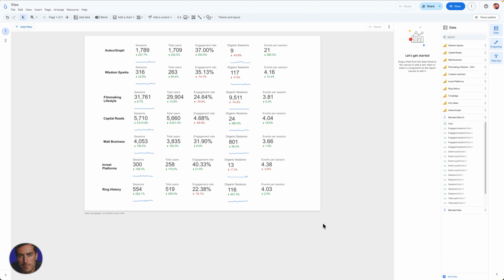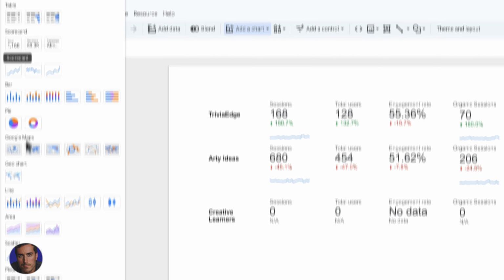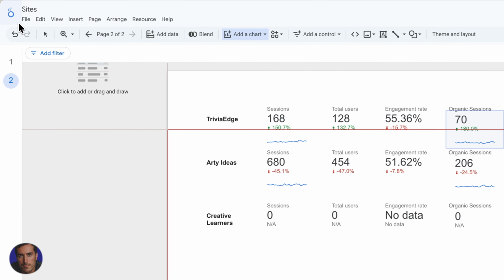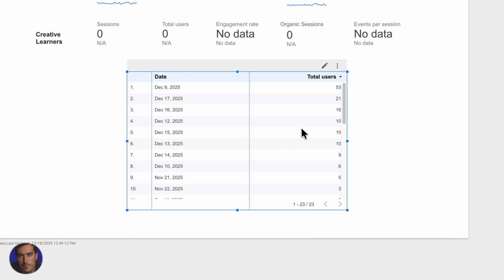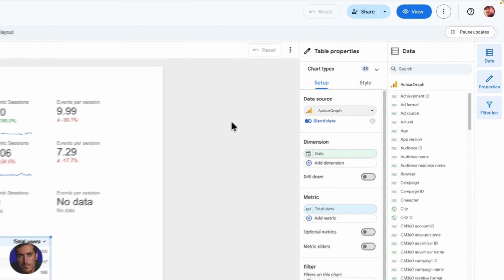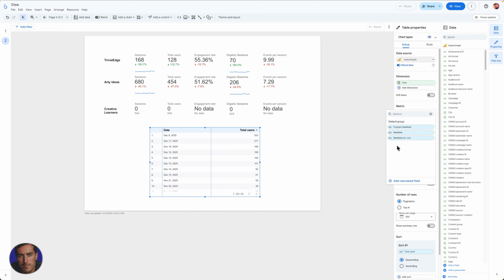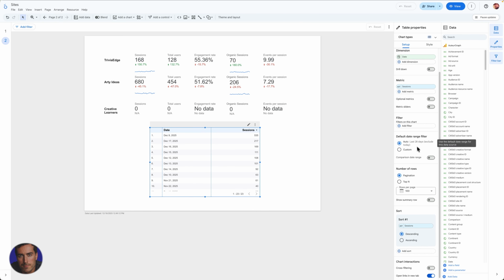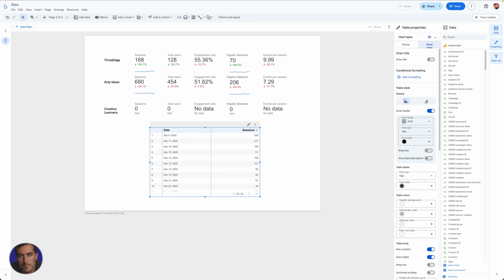How to Insert a Table in Looker Studio (In 2 Mins)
Learn how to insert a table in Looker Studio with this easy guide. I’ll walk you through the steps to add and customize your table effectively.

Timestamps:
0:00 - Introduction
0:26 - Adding a Chart
0:54 - Customizing the Table
1:22 - Changing Data Sources
1:50 - Final Thoughts

▬▬▬▬ Links & Resources ▬▬▬▬

▬▬▬▬ Video Transcript ▬▬▬▬

Hey everyone, it’s Matt! In this quick video, I’m going to show you how to insert a table in Looker Studio.

I’m currently in the backend of Looker Studio, and I’ll switch over to the second page for a bit more space. To start inserting a table, just click on "Add a Chart" at the top.

You’ll see a variety of options like Google Maps, pie charts, and bar charts. For our purpose, we’ll go with the standard table option.

Once you select the table, you can drag and drop it to your desired location on the page. It’s pretty flexible, so you can customize its position as needed.

By default, the table will look a certain way, but you can resize it by pulling the edges to make it bigger or smaller. I’m using Google Analytics data for a few different websites as my data source.

Depending on what you’re working with in Looker Studio, you can add your own data sources by clicking on "Add Data" at the bottom. This video focuses on how to get the table set up, so let’s keep going.

By default, the table will have "Date" as the dimension and "Total Users" as the metric. If you want to change any of these, just click on them and start searching for what you need.

For example, if you want to switch to "Sessions," you can easily do that, and the data will update accordingly. You can also add other metrics and dimensions as needed.

If you click back into the chart, there are options for sorting and filtering based on date ranges and other criteria. When it comes to styling, there are tons of formatting options available.

You can customize the colors, add shading, and even use bold or italic text. It’s super customizable, so you can make it look just how you want.

I hope you find this video helpful for adding a table in Looker Studio, which is now owned by Google.